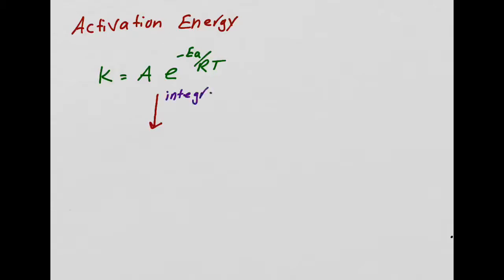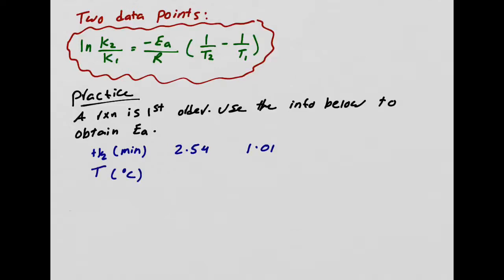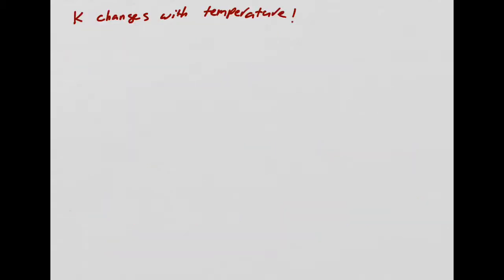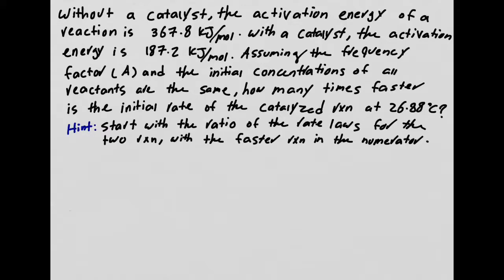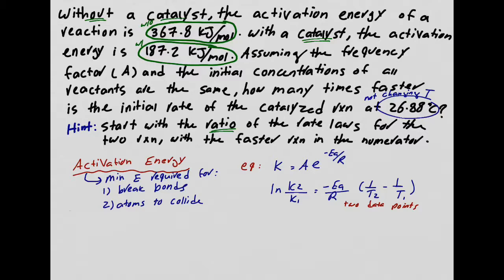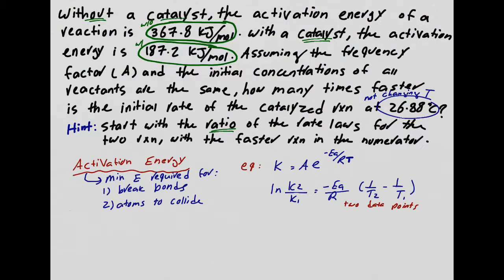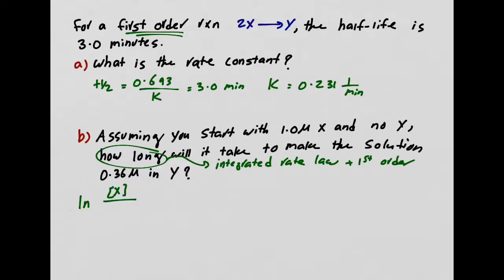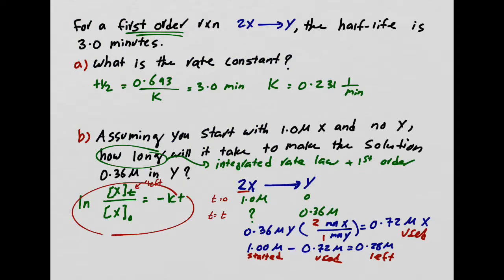Chem 1B-Lec 10-Kinetics Part 6 (Activation Energy Practice)